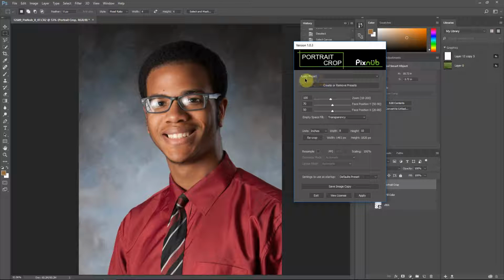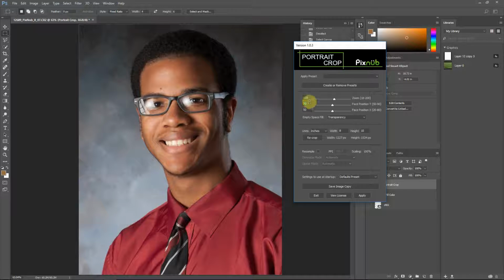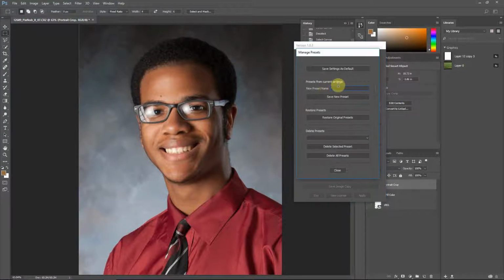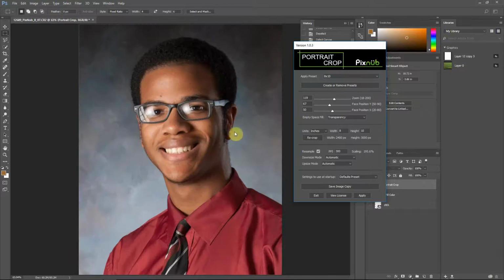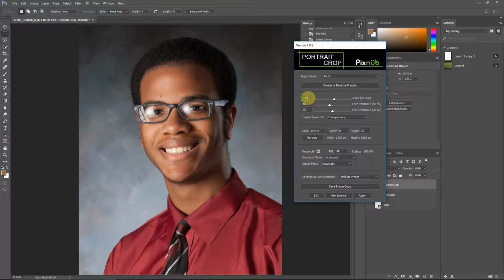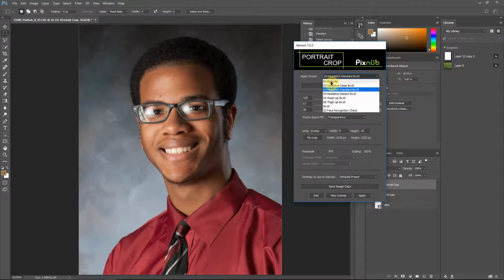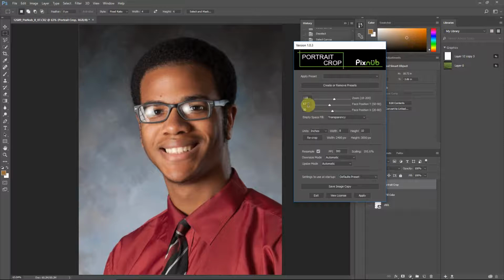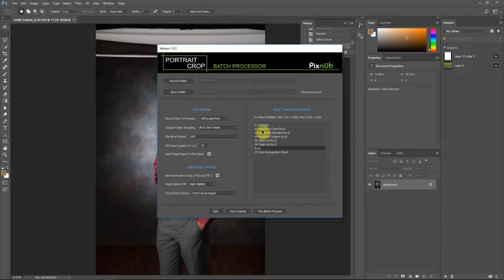Portrait Crop - Face Detection Presets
A tutorial showing how to use presets in the Portrait Crop Face recognition plugin.